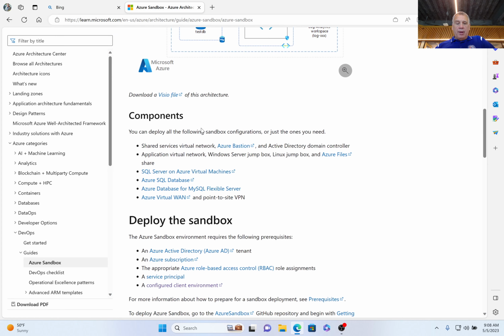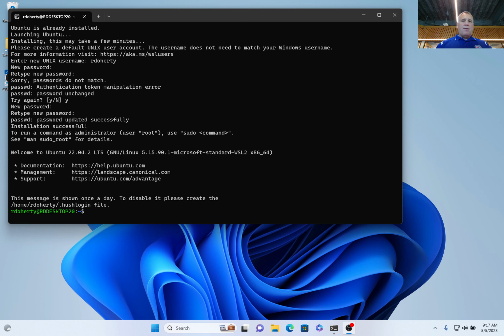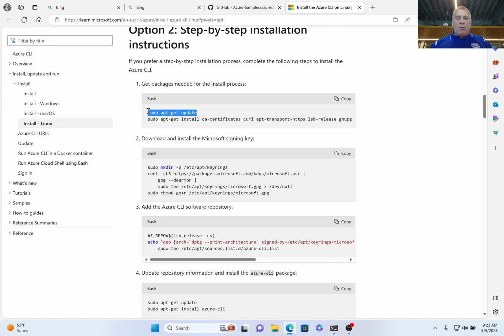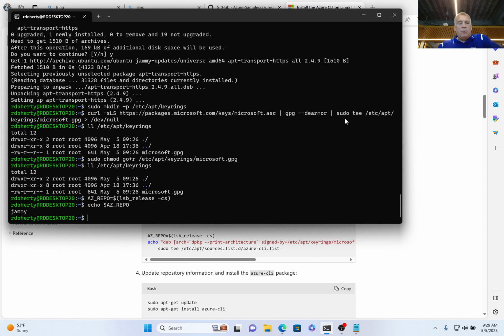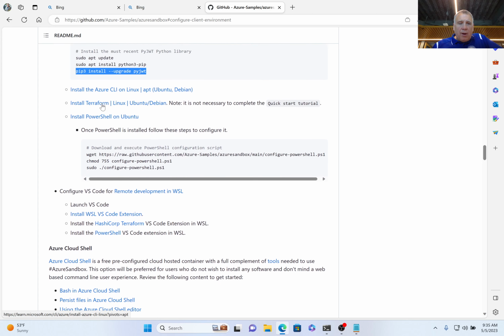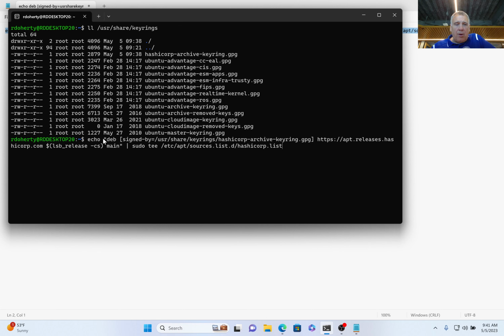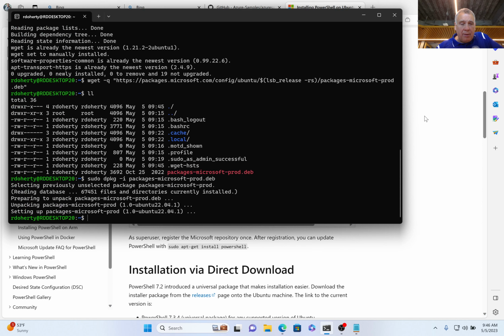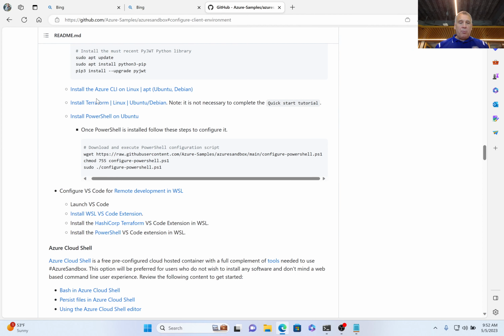Azure Sandbox - Configure Client Environment (Part 2)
This is the second of a three part series that demonstrates how to configure a client environment for Azure Sandbox (see aka.ms/azuresandbox).